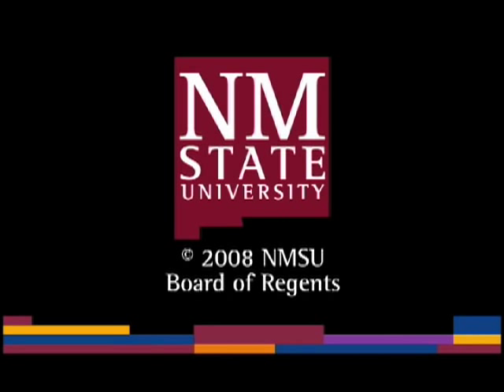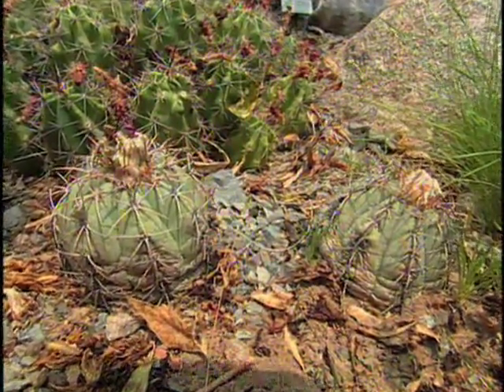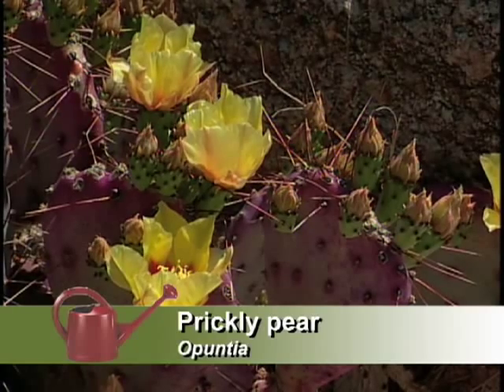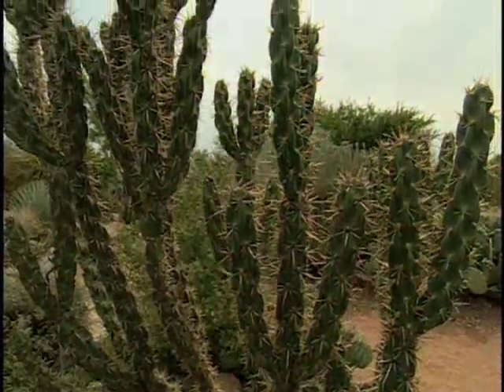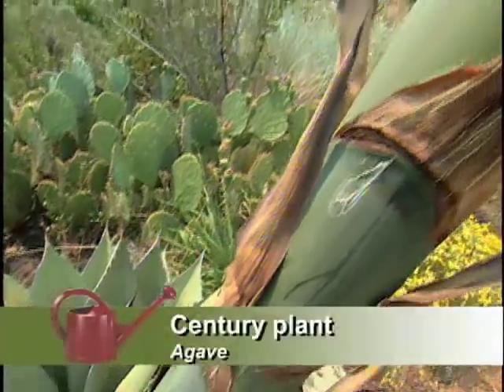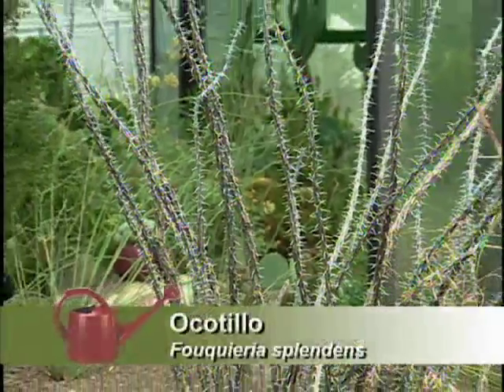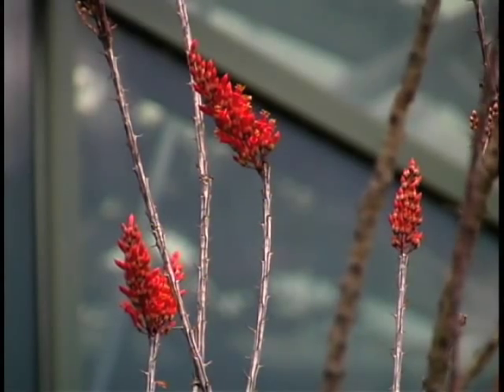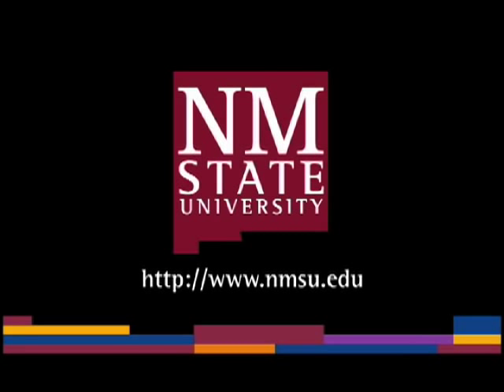Southwest Parks and Gardens - Rio Grande Botanic Garden - Succulents And Cacti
Southwest Parks and Gardens - Rio Grande Botanic Garden - Succulents And Cacti - New Mexico State University 2004 -   - Video furnished by Media Productions, New Mexico State University. Noncommercial use only. Public Parks and Gardens of the Southwest. Southwest Yard and Garden, known for showcasing spectacular home landscapes of the great American Southwest, now brings you the best of our region's public parks and gardens, drawn from more than 20 of our most popular episodes.  Join host Curtis Smith as he meets with caretakers of some of the finest plant collections in the world.